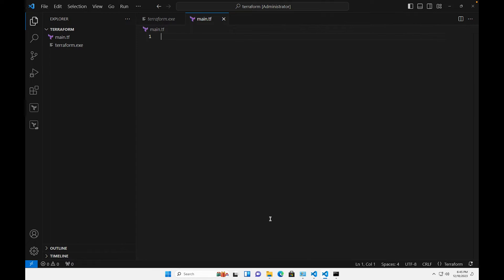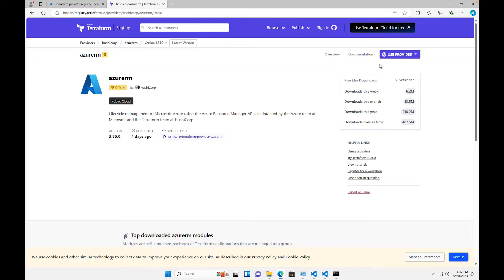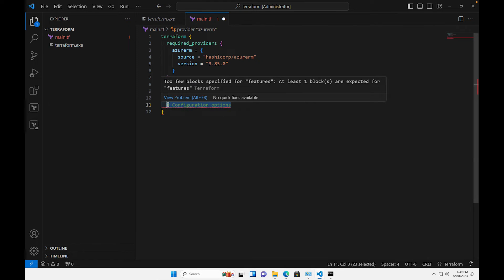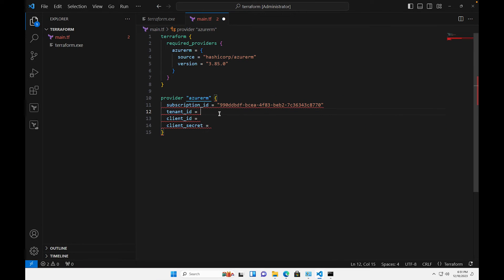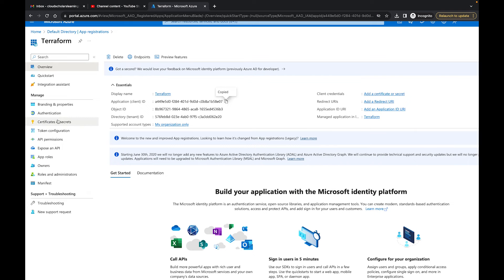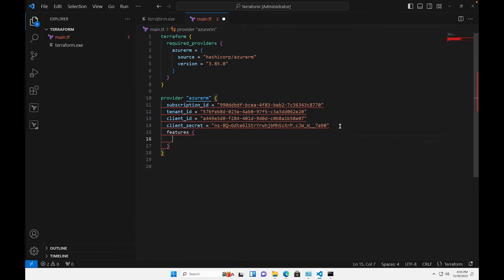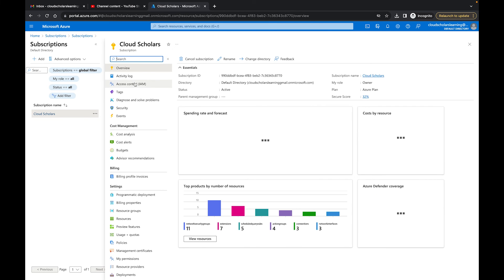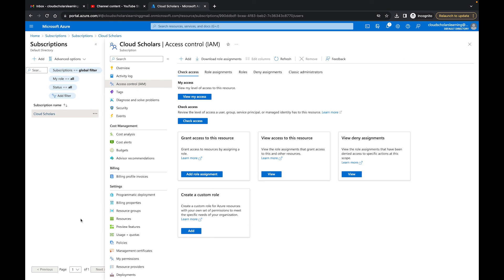Terraform (Azure) Beginners - App Registration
In this video I'll show you how to setup your environment both locally and in Azure to use Terraform. I'll introduce you to the concept of providers, how to use the Hashicorp website and how to register your app in azure for terraform with permissions in mind.